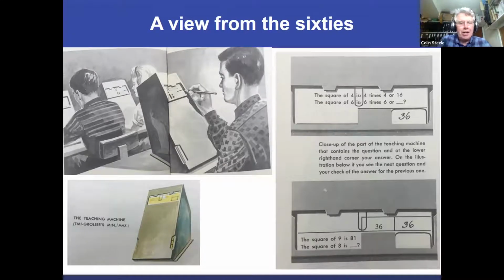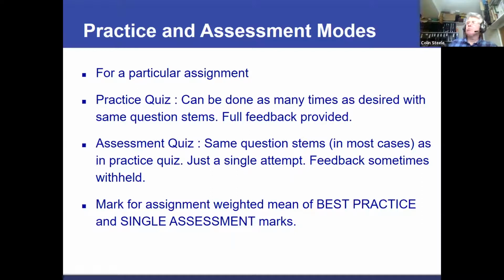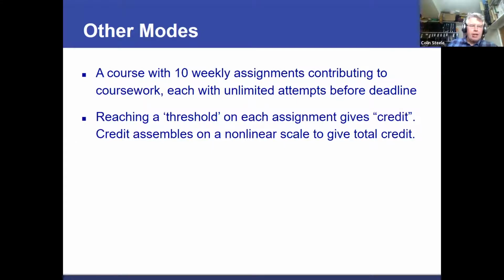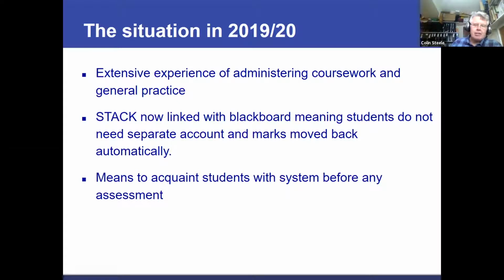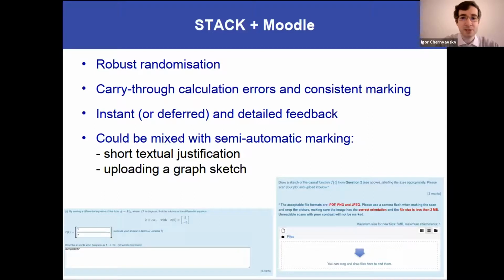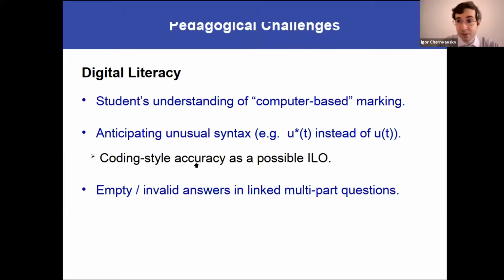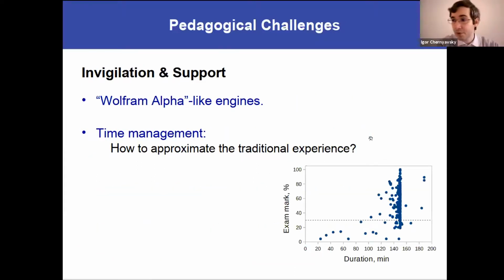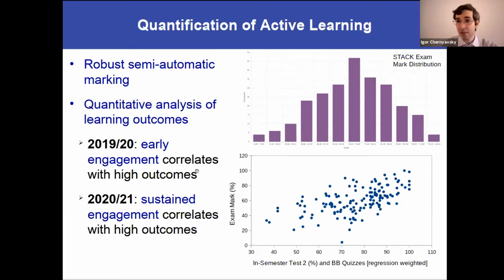STACK-aided active learning environment for advanced engineering mathematics: pre- and post-COVID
A talk delivered at EAMS 2021 by Igor Chernyavsky and Colin Steele, University of Manchester, UK.